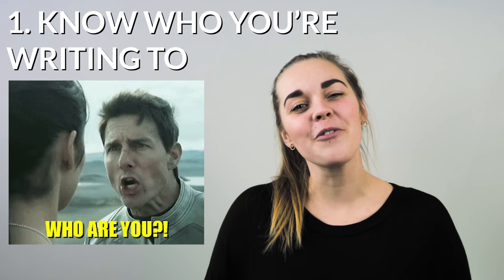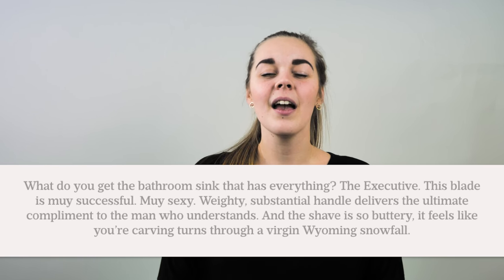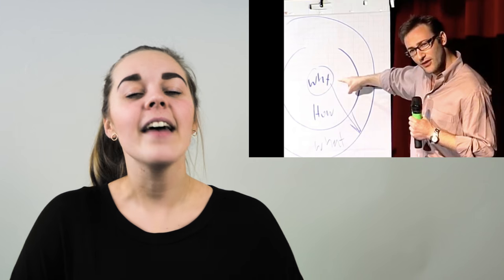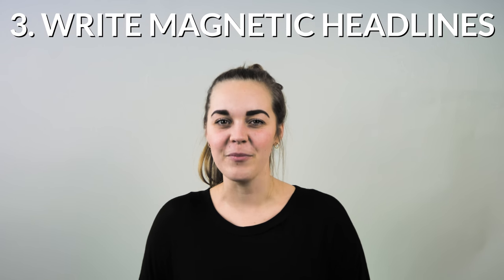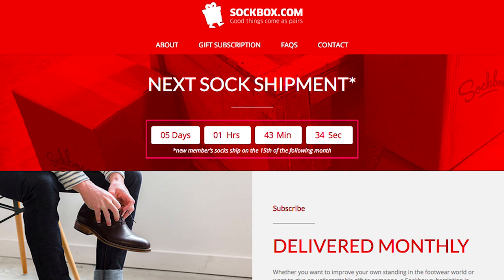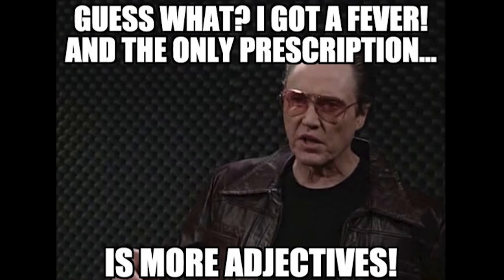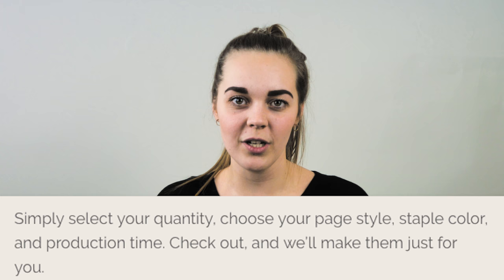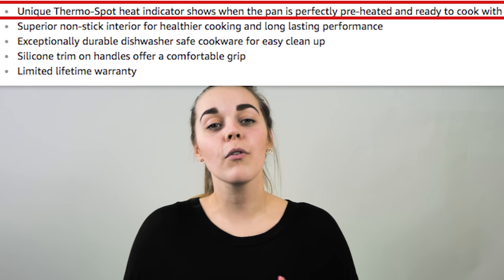E-Commerce Copywriting 101: How to Write Killer Product Descriptions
If you want to sell more products, this video is for you. Learn how to up your e-commerce copywriting game by writing amazing product descriptions and thereby: boost sales.

There’s no denying it:

If you want more e-commerce sales, you need to write better product descriptions...

And that means mastering e-commerce copywriting.

Fortunately, I got you covered.

In this video, I’ll show you 5 simple, yet powerful e-commerce copywriting strategies that will engage and entice readers to buy more of your products.

Specifically, you’ll learn:

The single, most important first step when writing good copy (get this wrong, and you risk getting your relationship with new visitors off on the wrong foot).

The ONE Thing global e-commerce brands do is build an emotional connection with readers (hint: this strategy works regardless of what industry you’re in or what you’re selling).

My proven 4-step process for writing eye-catching product page headlines (watch as I show you exactly how to do it, word-by-word, step-by-step).

A simple, but little-known way to supercharge your copy (even if you’re not a good writer). I found this e-commerce copywriting principle by chance ... Now I’m sharing it with you.

The deadly mistake marketers make when writing product copy (and how to avoid it). Watch Strategy #5 where I’ll show you exactly how to write copy readers immediately act on.

If you like this video, then check out the blog post where we go into even more detail: